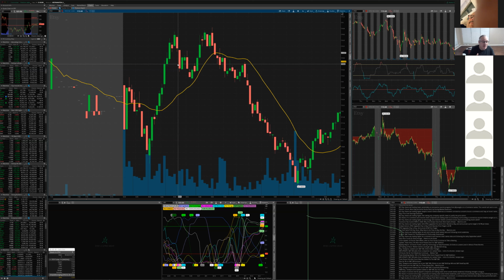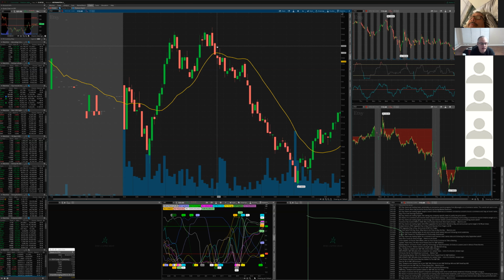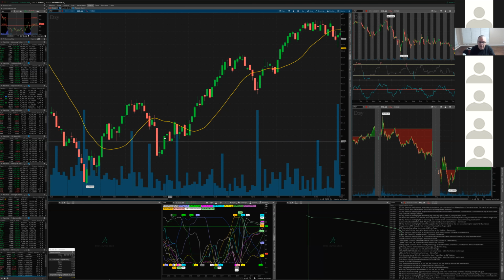Daily Income Strategy Foundation